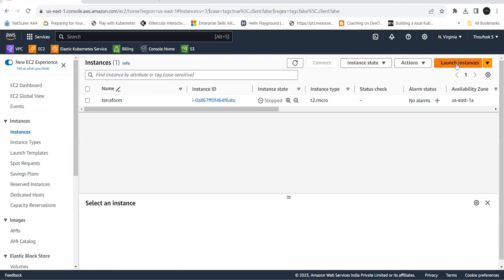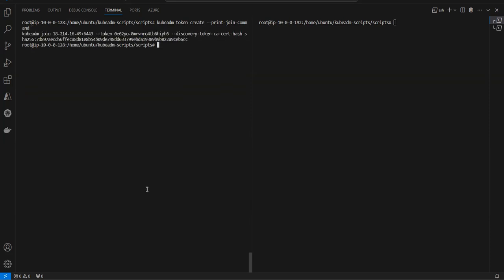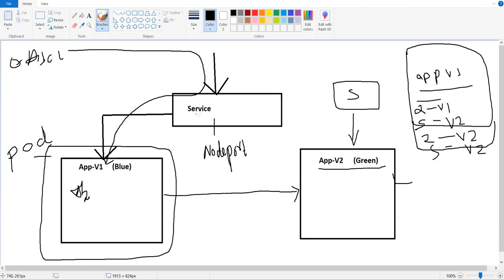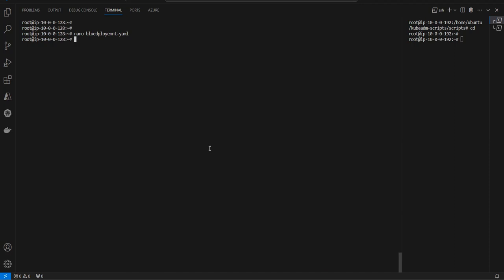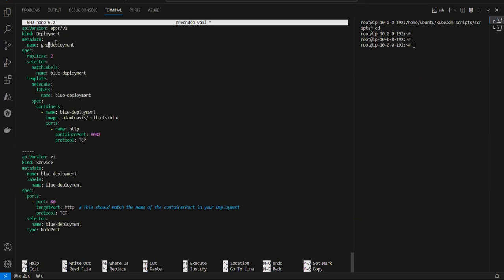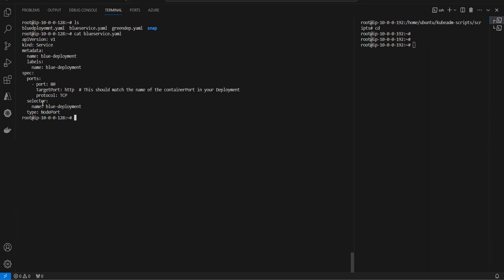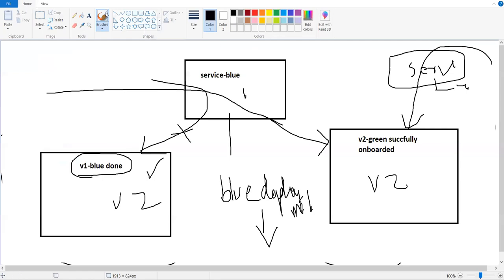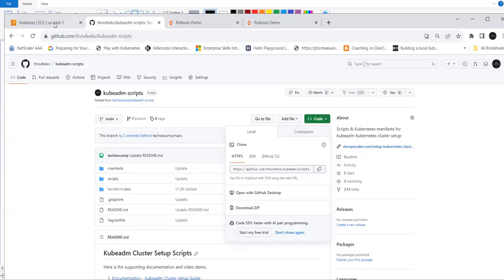Topic Deployment Strategy Blue Green